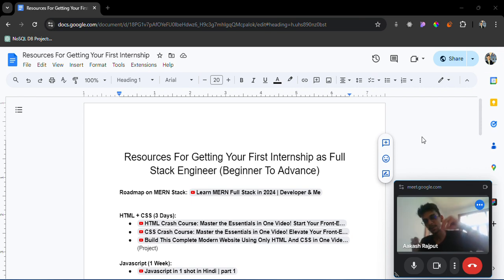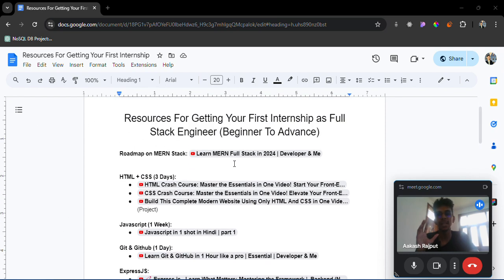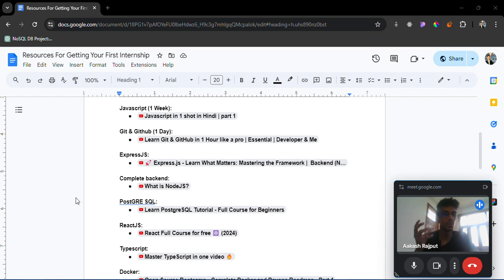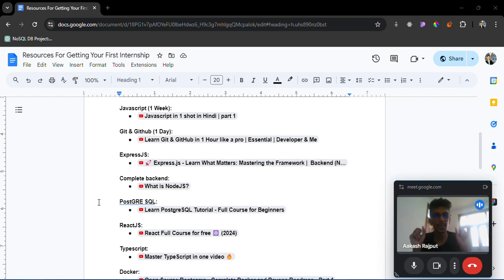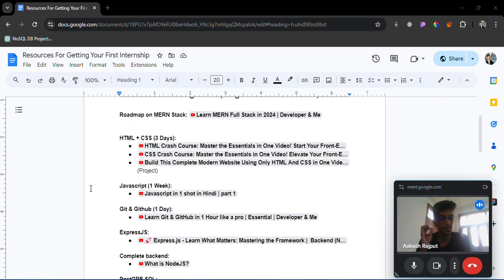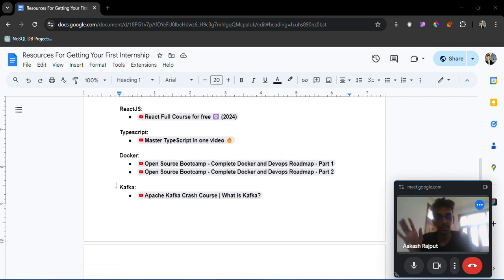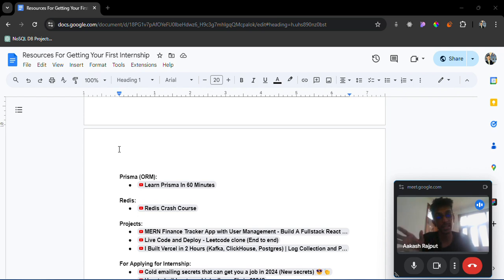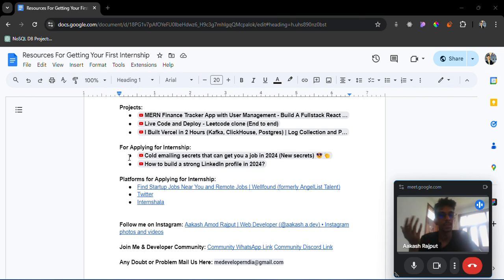MERN Stack Resources Which Got Me 4 Internship For Free (MERN Sheet)